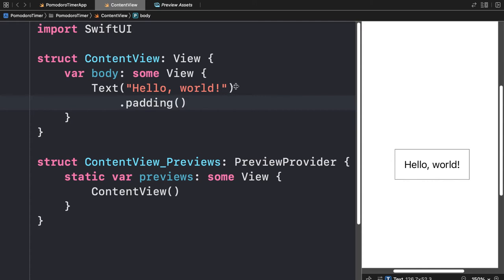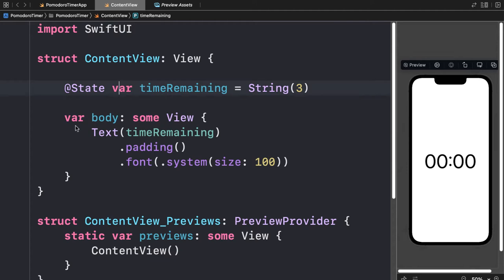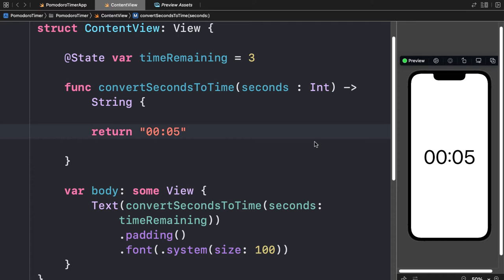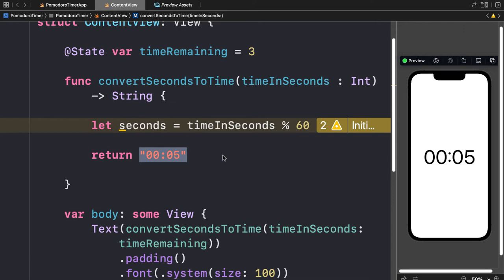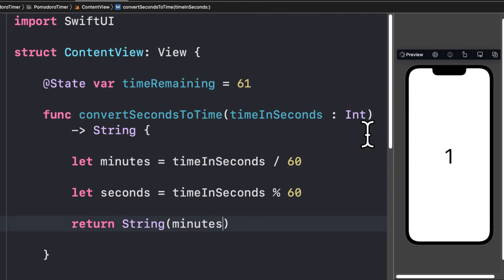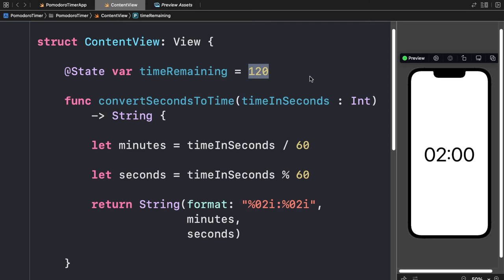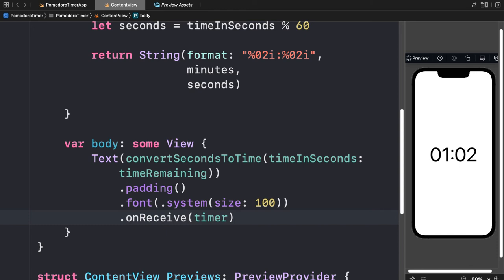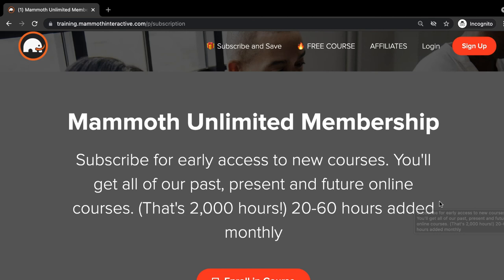Build a SwiftUI Timer with Minutes and Seconds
let timer = Timer.publish(every: 1, on: .main, in: .common).autoconnect()